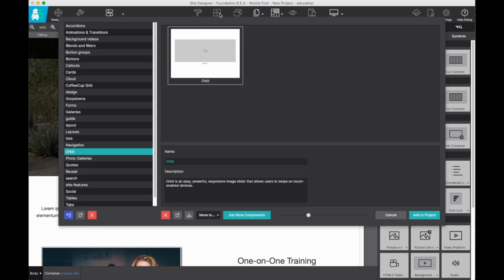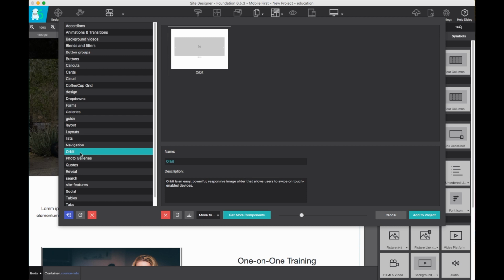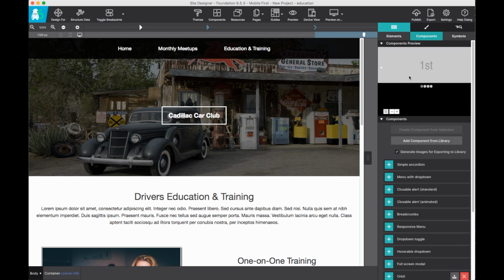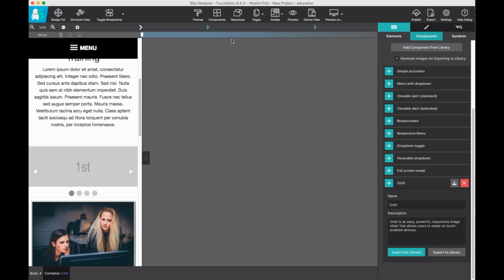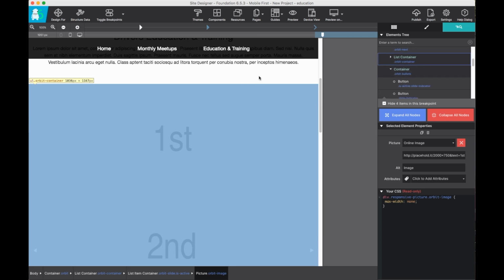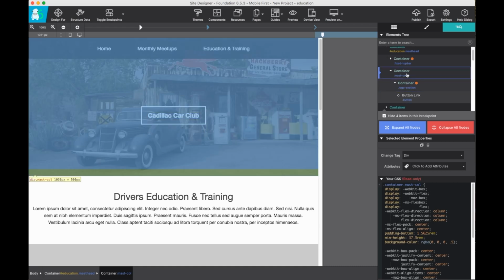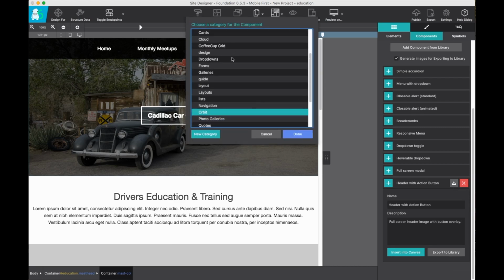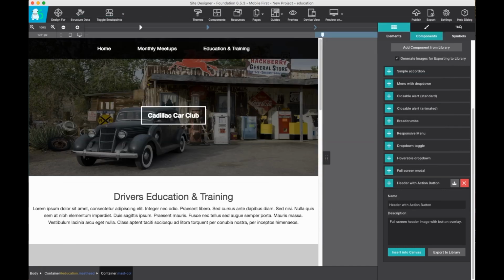Working with Components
Learn how to add components from the Component Library into your project. You'll also learn how to save your own to reuse them in other pages or projects.